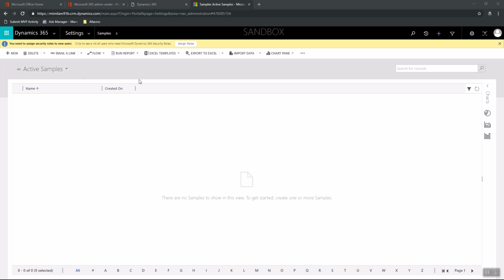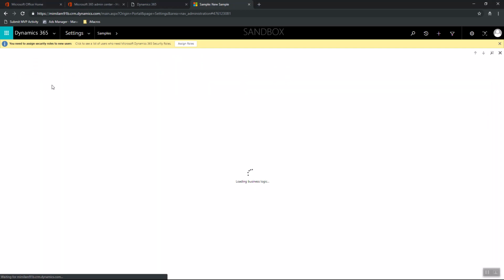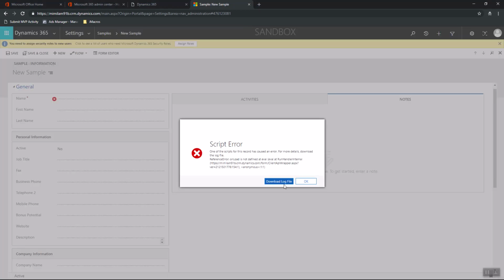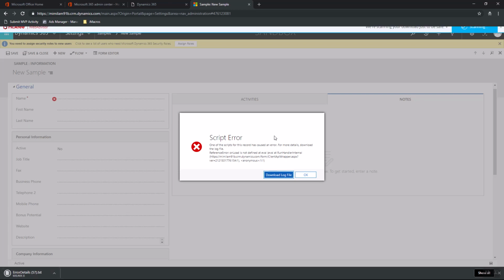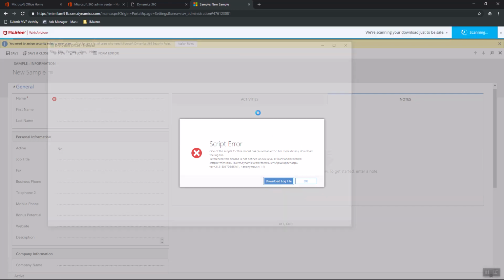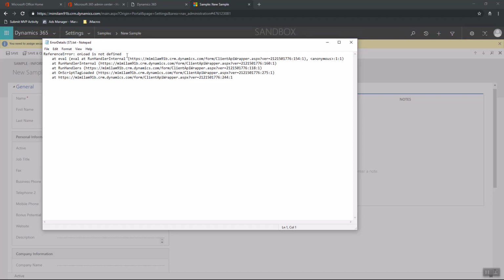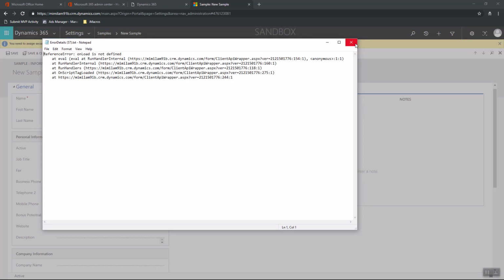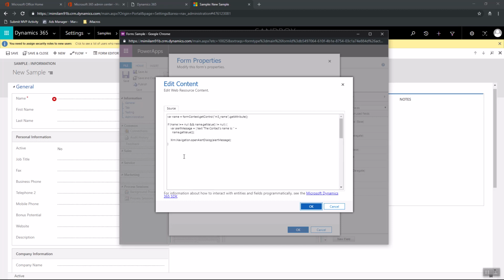Quick-Tip: The Dangers of Dynamics 365 JavaScript and Clipboard Inheritance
In this Quick-Tip I discuss the dangers of cutting and pasting code from either a blog article or a format like Microsoft Word or Adobe Acrobat.

The danger is that quotes can be converted into "smart quotes" which are not valid JavaScript characters and will lead to syntax errors.